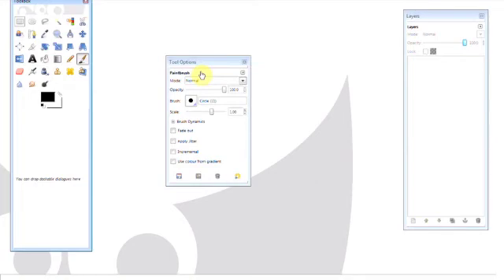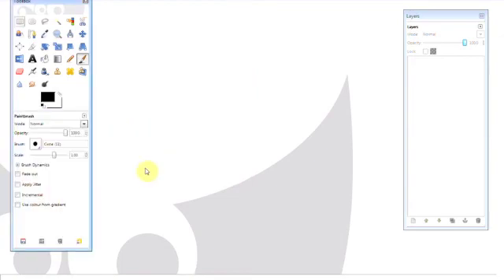Video 8b -Learn about the Gimp Dockable Dialogue box for Windows - Gimp Tutorial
The dockable dialogue boxes can be moved around the Gimp scree, but how to un-dock them looks different for Windows and a Mac. Here we show you how it's done using Windows.
We are using Gimp version 2.6.11
The Series runs from Video 1 - Video 15c